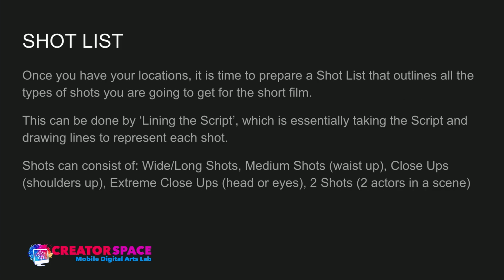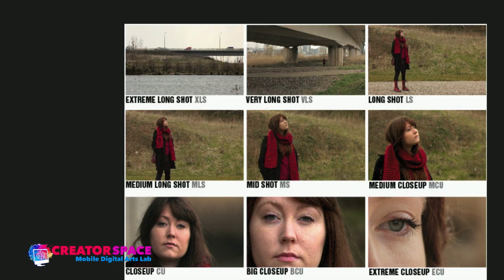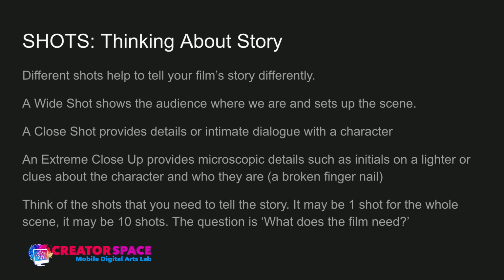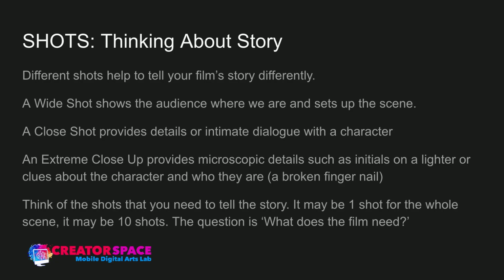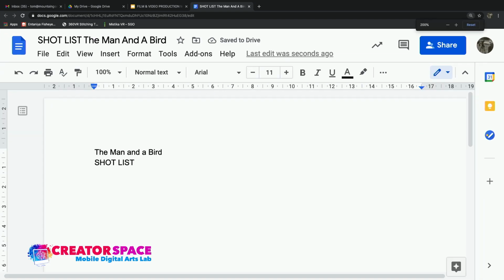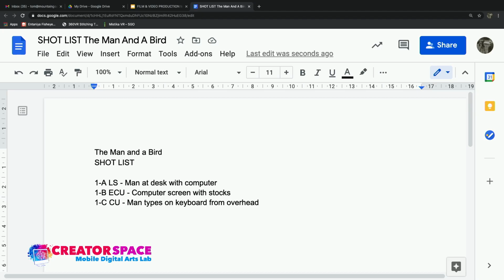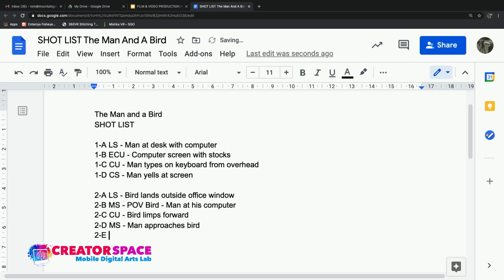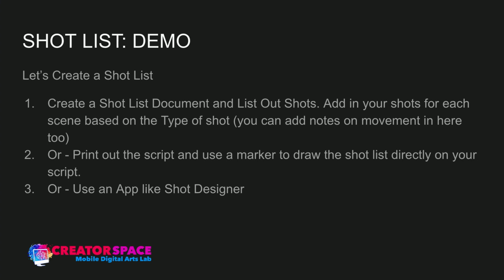Film Production Master Class Week 2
Join filmmaker Tom Strnad as he explores Film & Video Production in this 4 part Master Class. Part 2 focuses on Short Lists & Pre-Production.